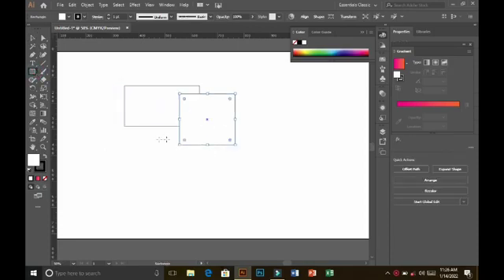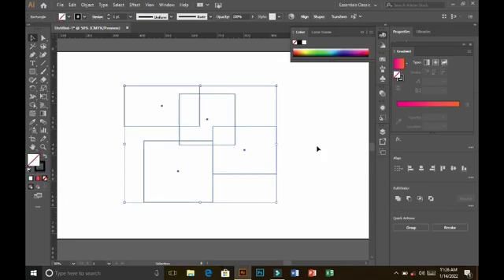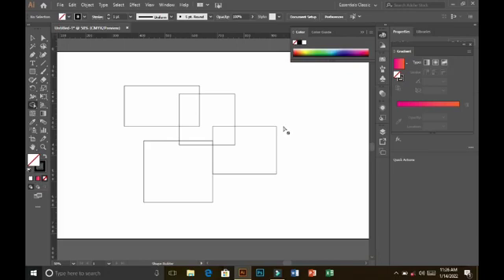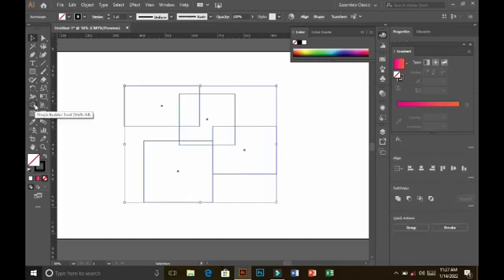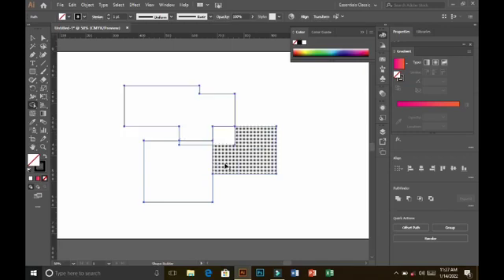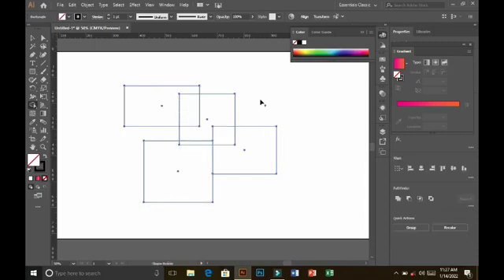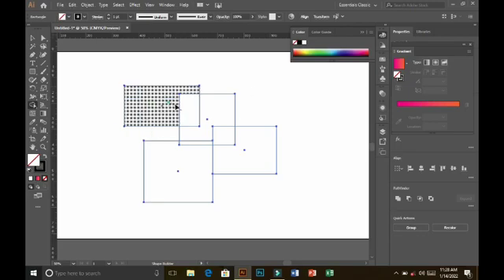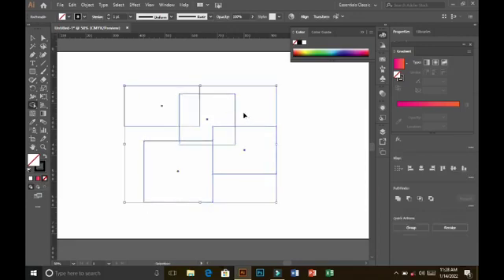How to use Shape Builder Tool | Adobe illuatrator tutorial